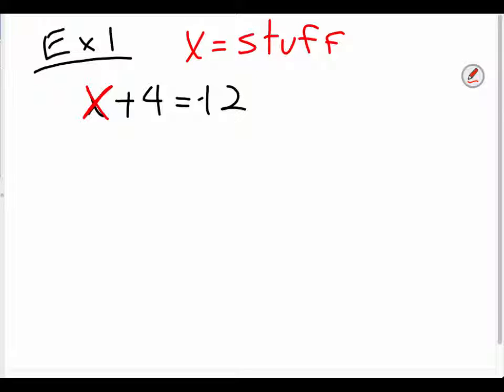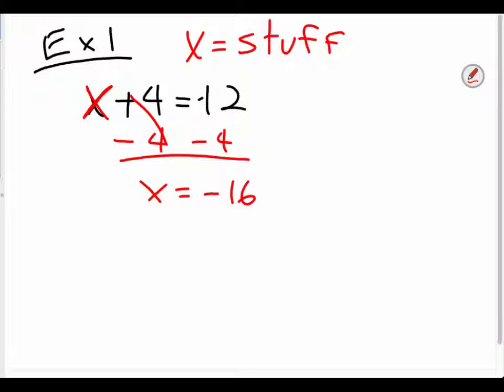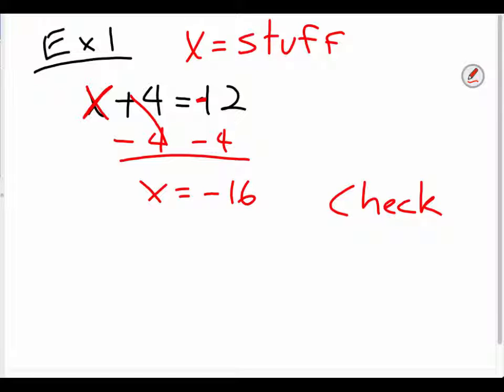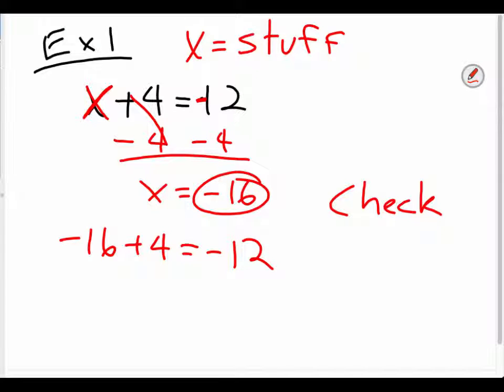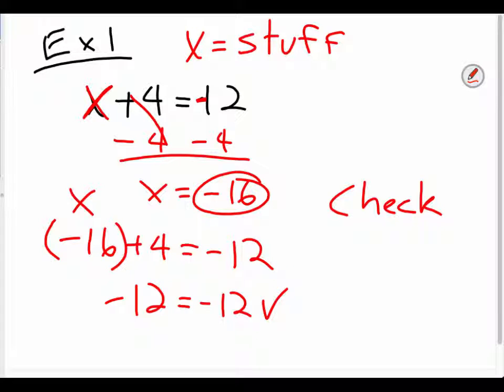Algebra II 1.4 Solving Equations Example 1